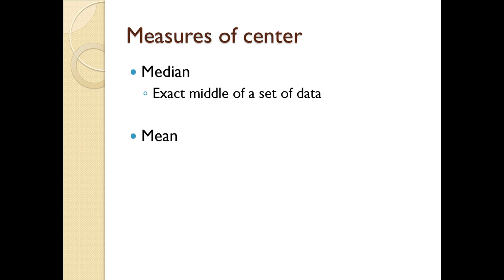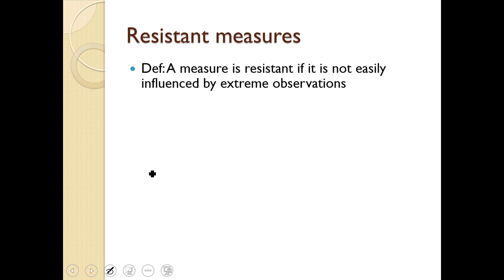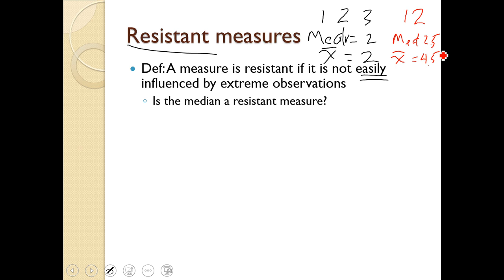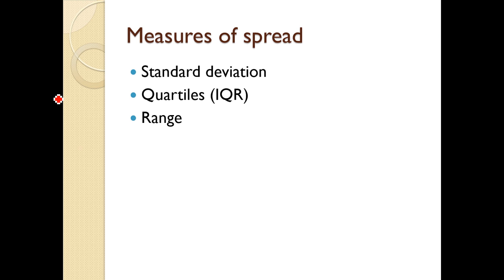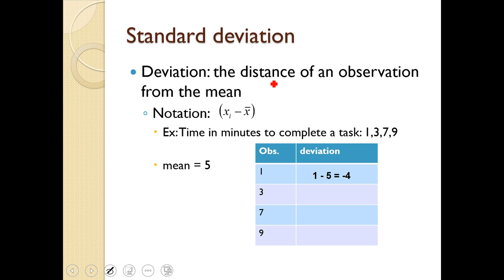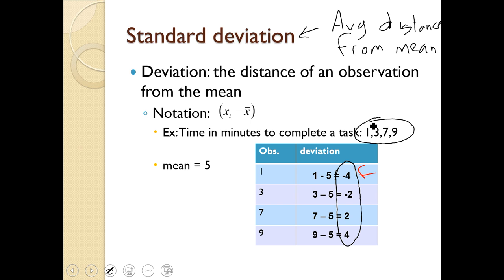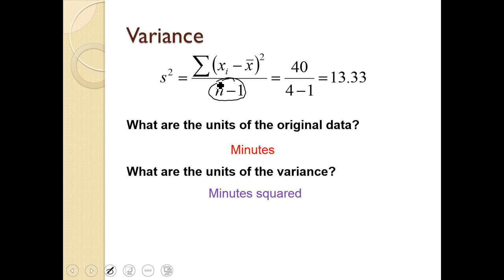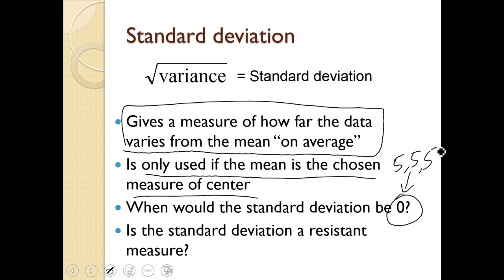Measures of Center and Spread